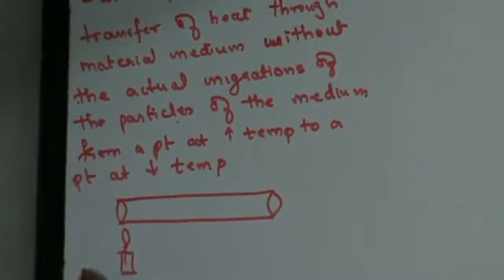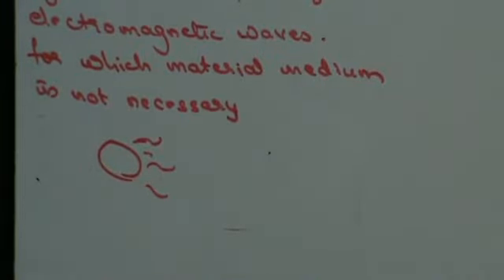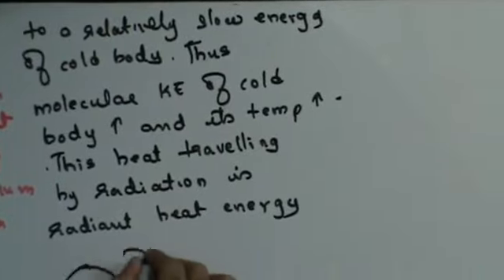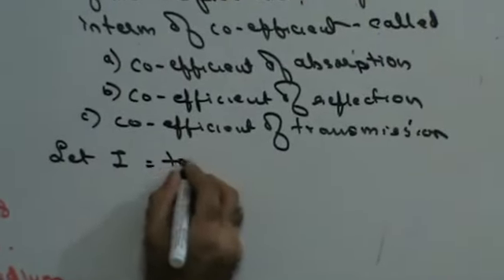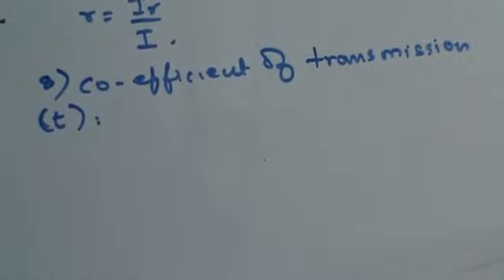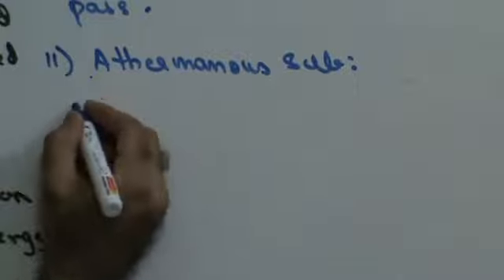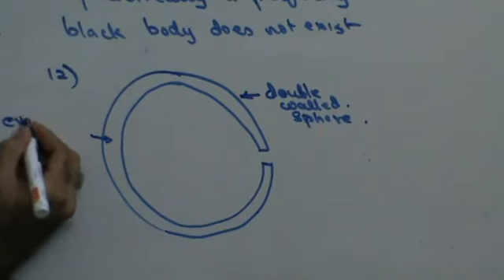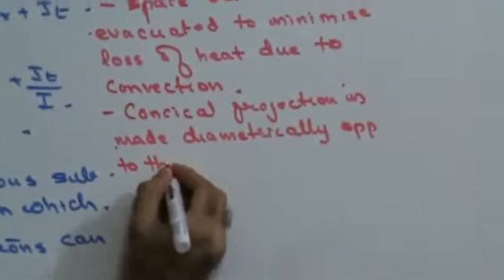12 phy radiation 1